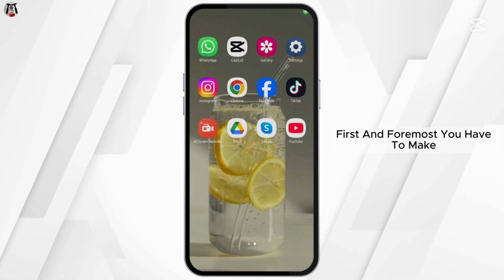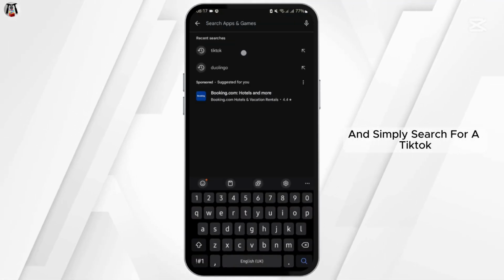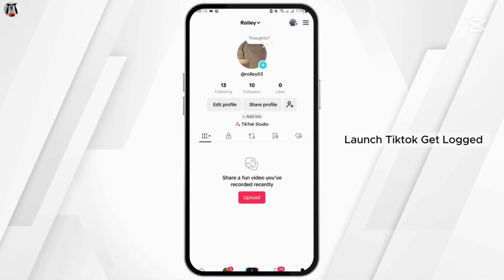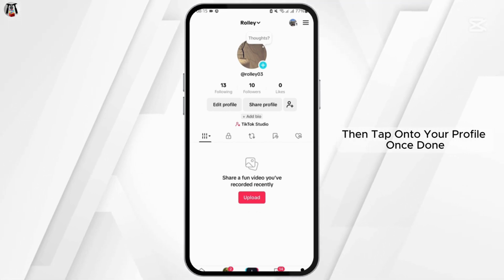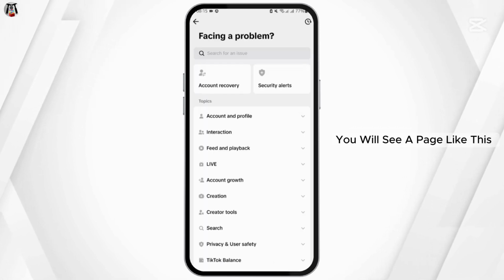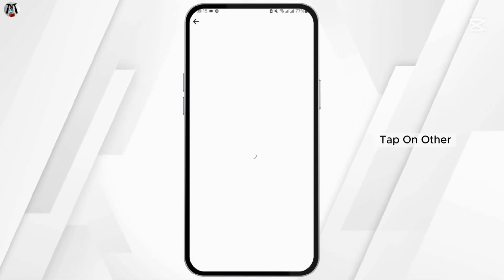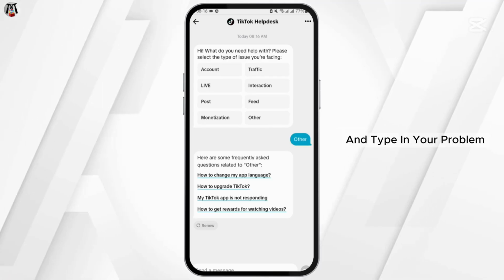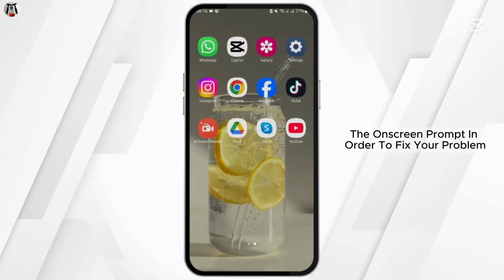How to Fix TikTok Shop Not Showing | Not Eligible for TikTok Shop (2025)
Can't access TikTok Shop or seeing a "Not Eligible" message? Follow these steps to fix it.

0:05 - Check if TikTok Shop is Available in Your Country
0:10 - Switch to a Business Account & Meet Seller/Buyer Eligibility Requirements

If the issue persists, update TikTok, clear the cache, or contact TikTok Support.